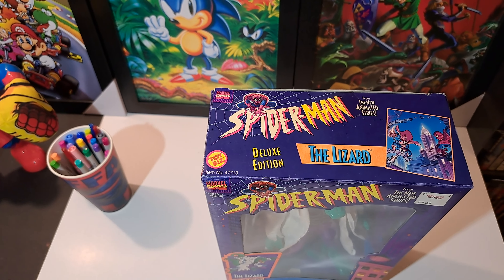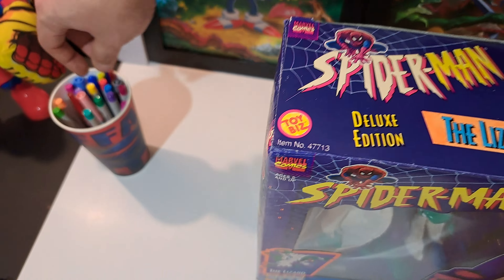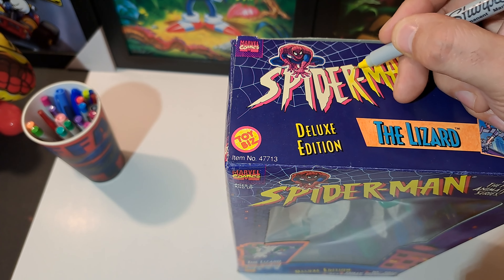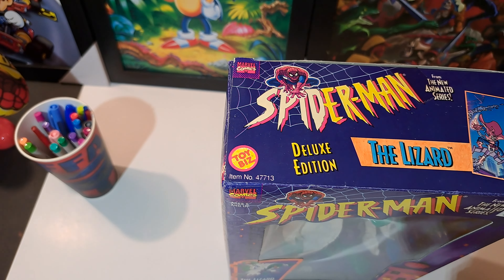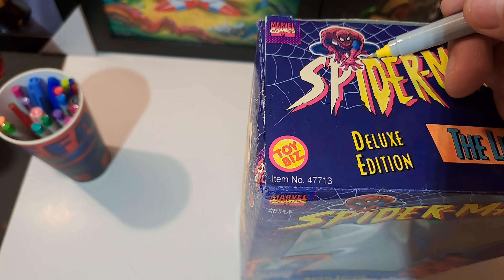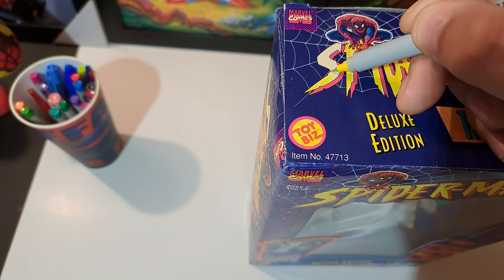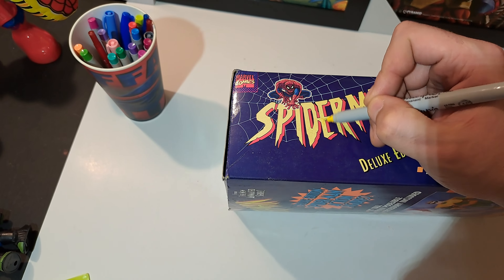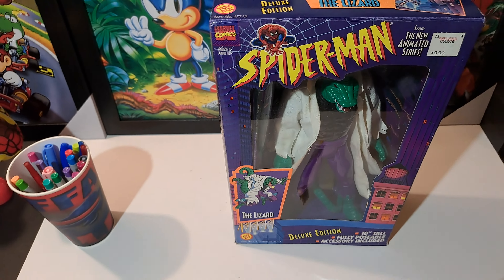How To Repair A Faded Toy Box Package DIY Action Figures Vehicles Video Game Spider-Man Box Restore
Tired of looking at faded colors on your vintage Toy packages ? In this video I will show you how to bring your colors back to the vibrant colors they once were check it out..You can even do this with Video Game packages as well..